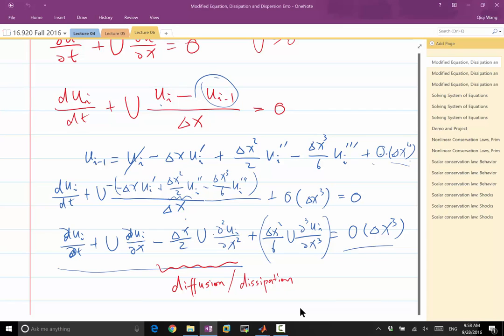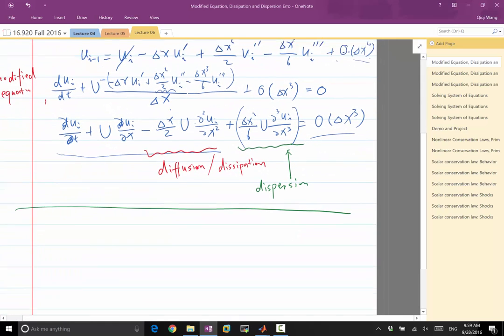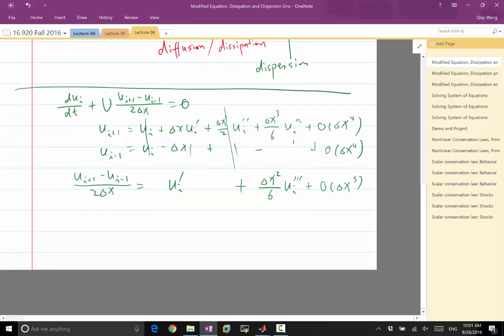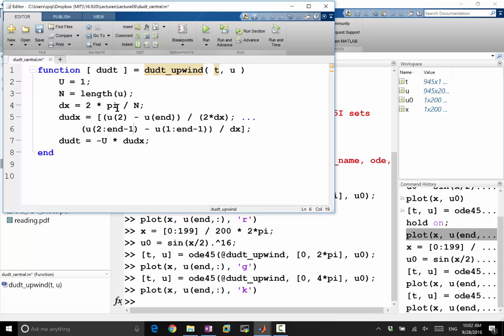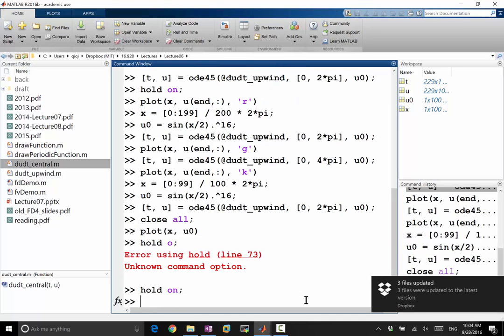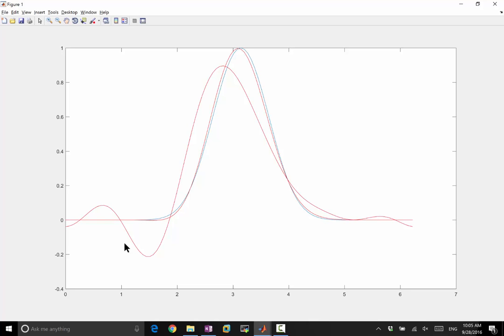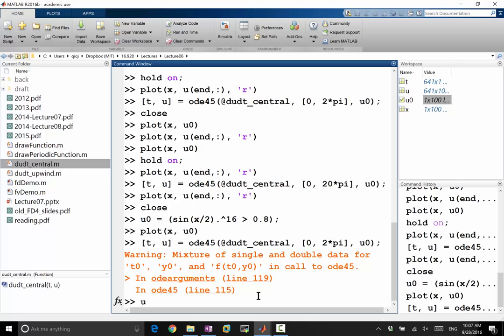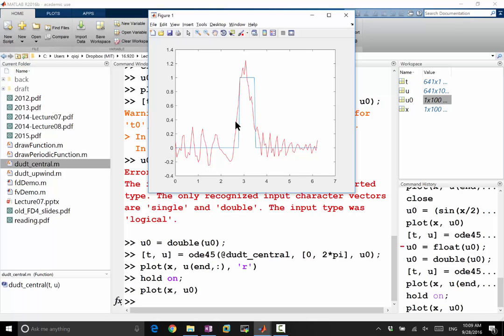Lecture 06 Part 3: Dispersion error in advection equation